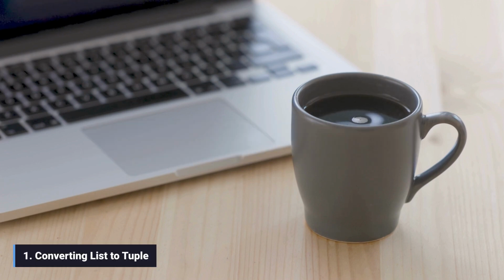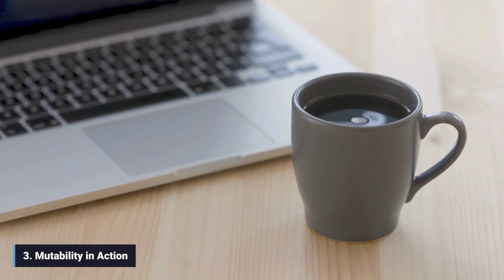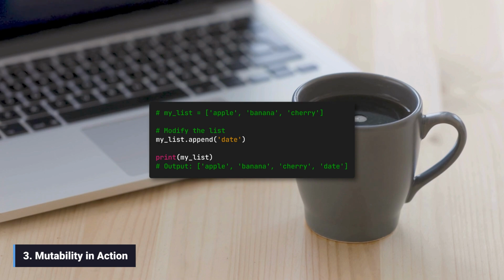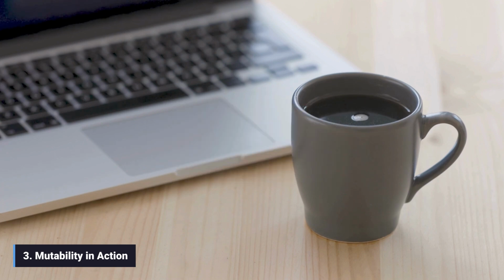[Python for Beginners]: 04.12. Sequence Types: List to Tuple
Chapters:
00:00:20 1. Converting List to Tuple
00:00:37 2. Converting Tuple to List
00:00:52 3. Mutability in Action
00:01:11 Summary